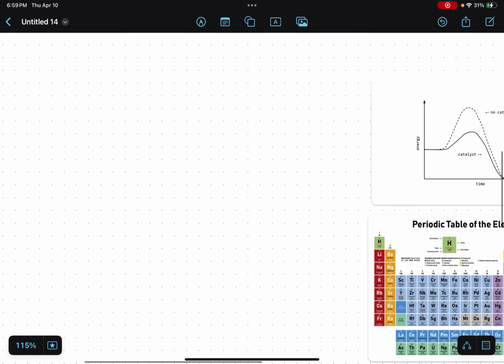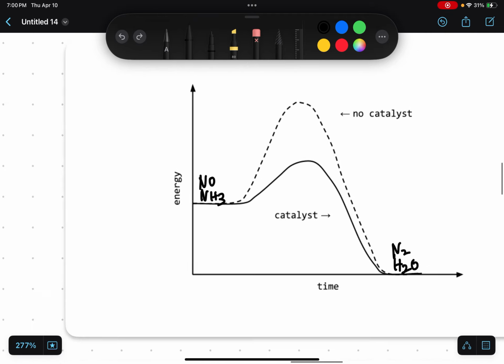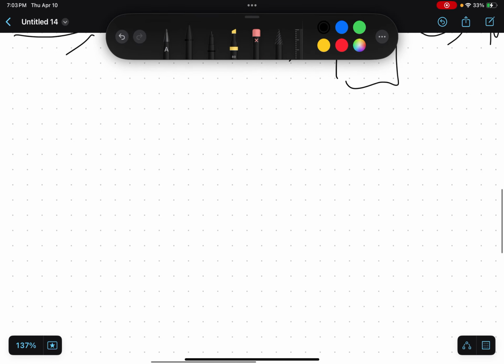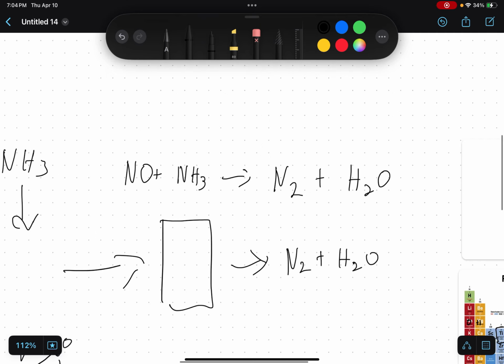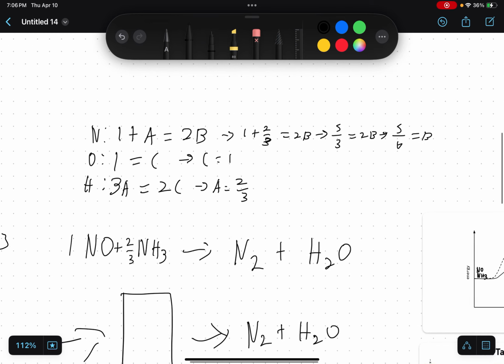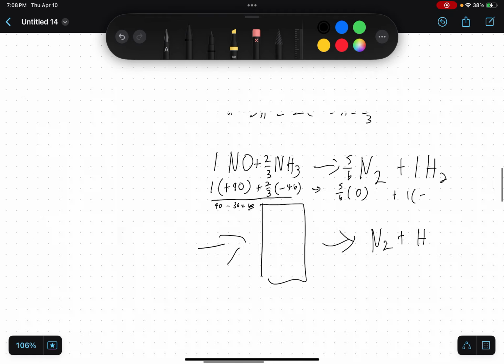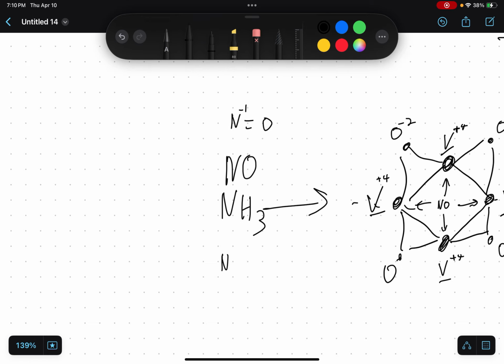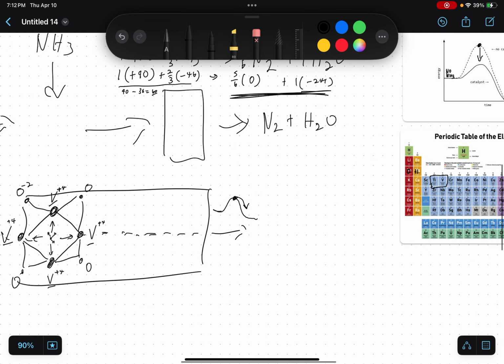SCR/NOx Catalyst Chemistry